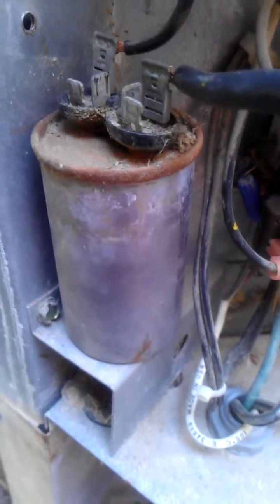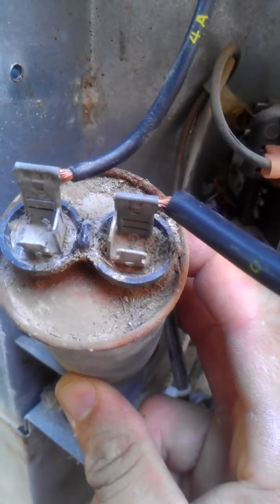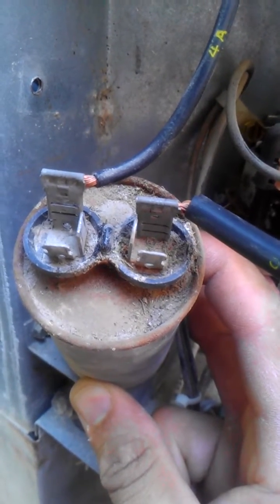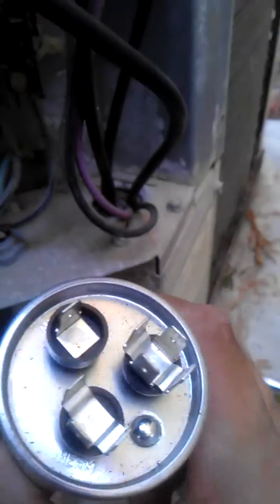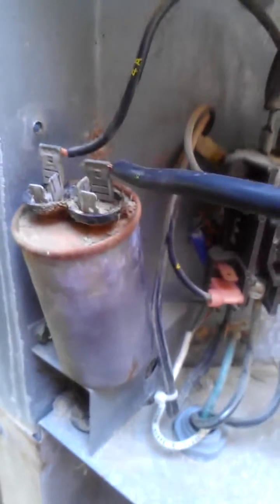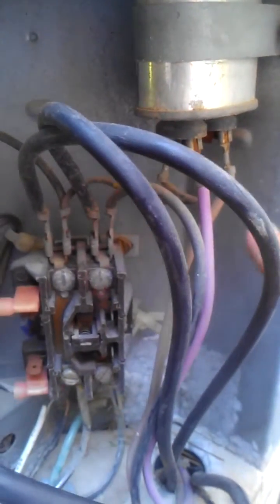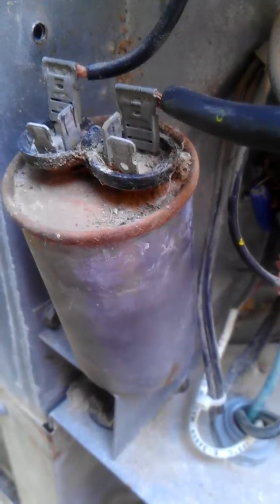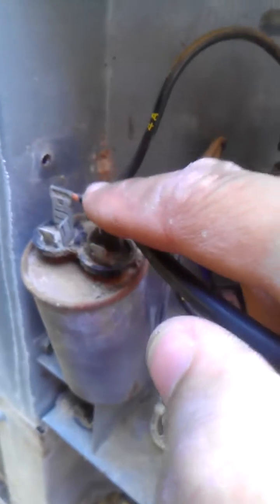HVAC Run Capacitor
This is a simple video explaining the proper way to wire a capacitor on a condensing unit. Even if the top is rusted out and too hard to read. You basically have herm and common... better yet watch the video!